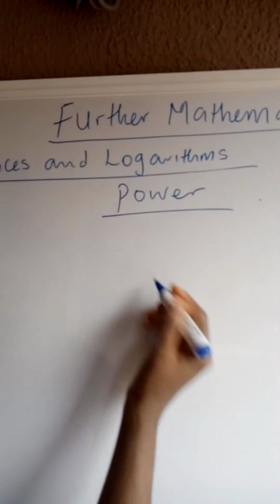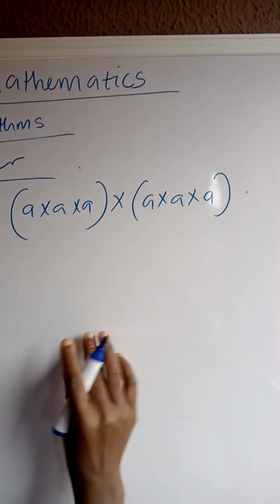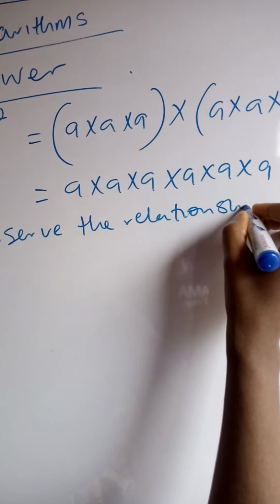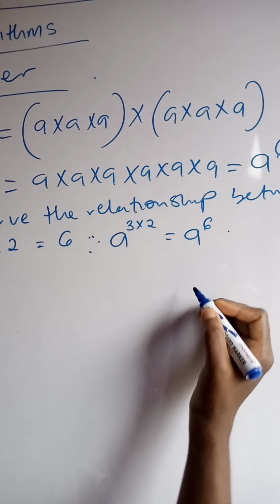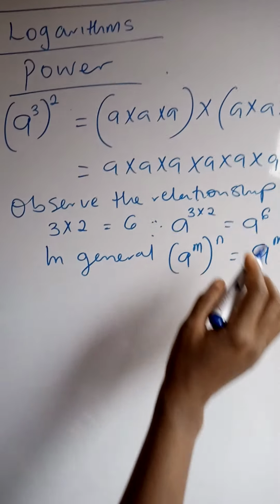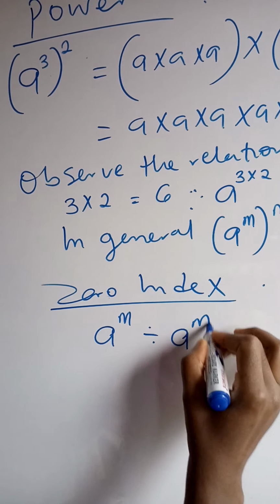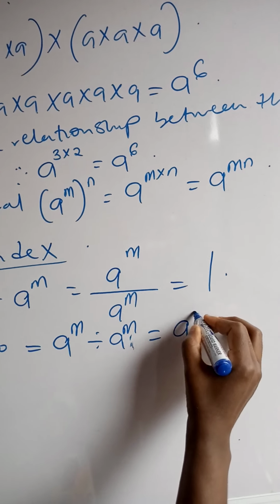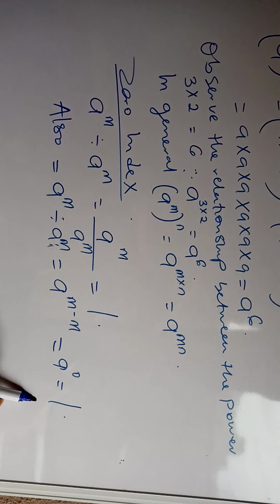Laws of Indices: Power and Zero index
Mathematics: Laws of Indices